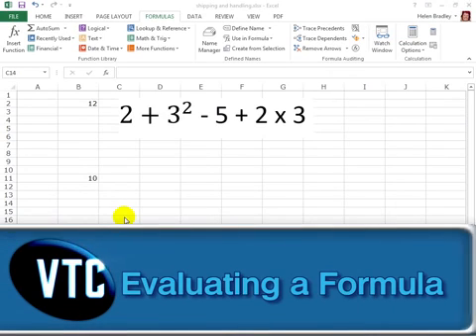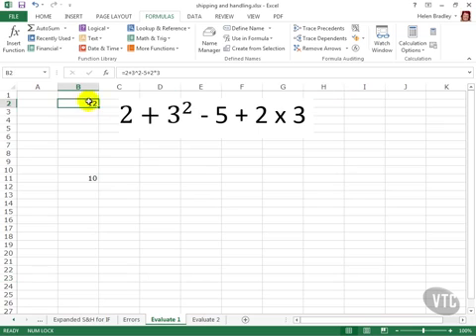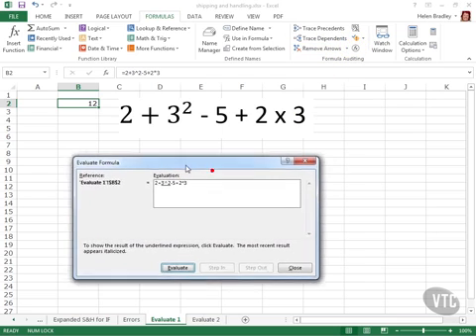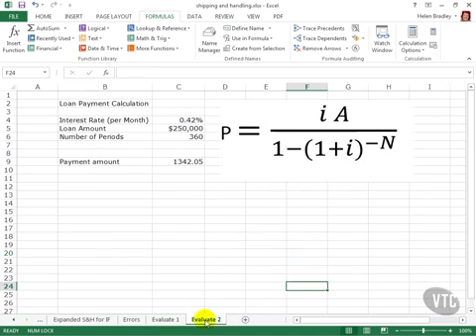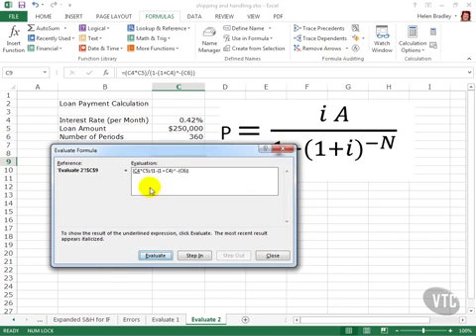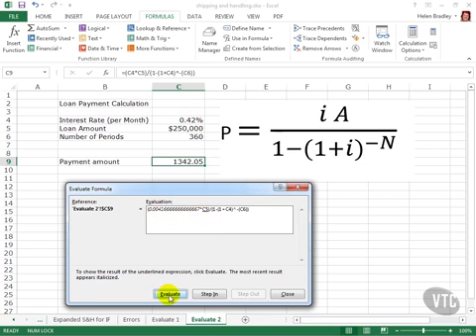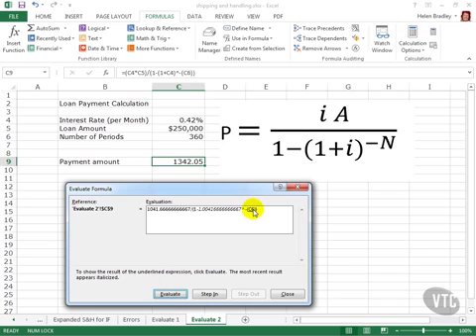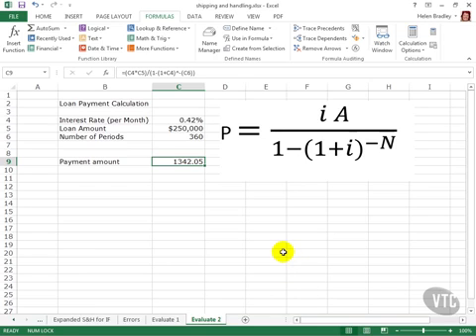Microsoft Excel 2013 Tutorial 32 Evaluating a Formula